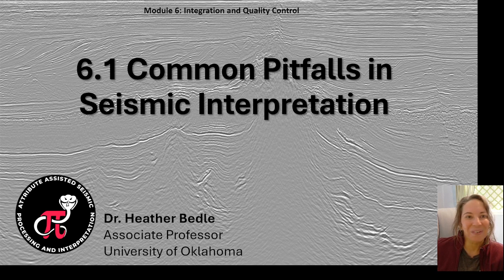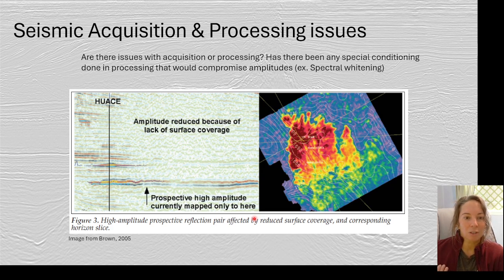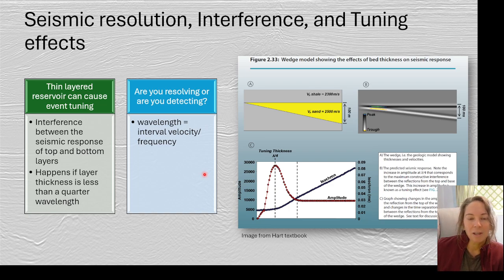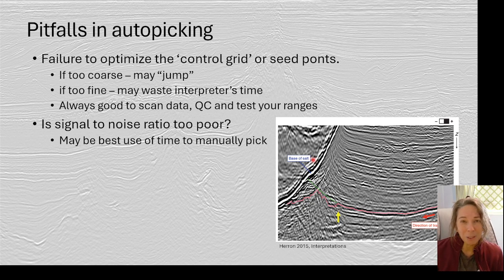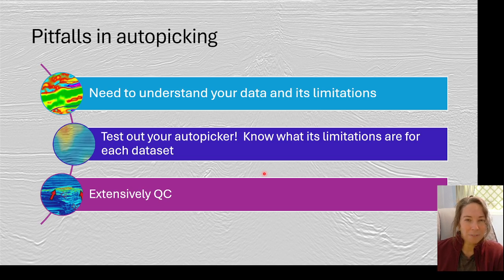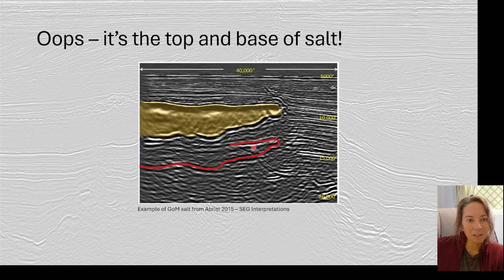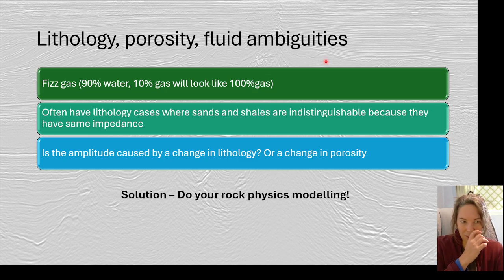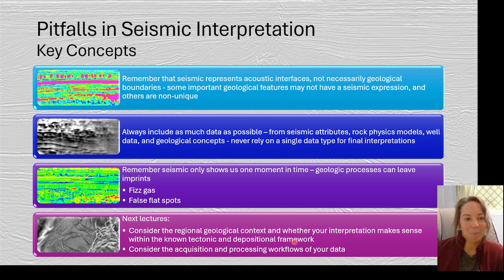Seismic Reflection Interpretation 6-1 Common Pitfalls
Discover the common traps and challenges that even experienced interpreters face when analyzing seismic data, and learn how to avoid them. We'll explore real-world examples of interpretation pitfalls and provide practical strategies to ensure more accurate subsurface mapping.

From practice lectures for the University of Oklahoma's GPHY4874 Seismic Exploration course.